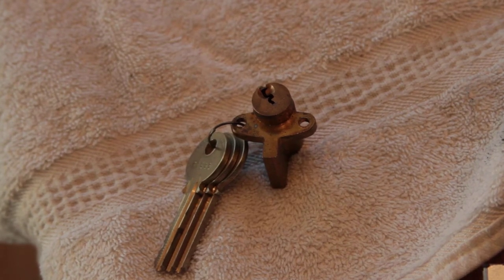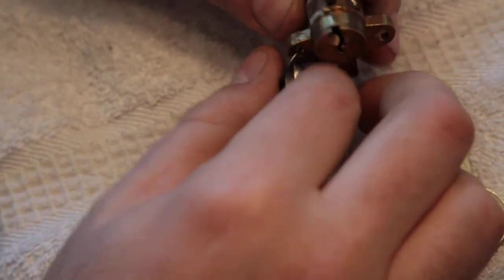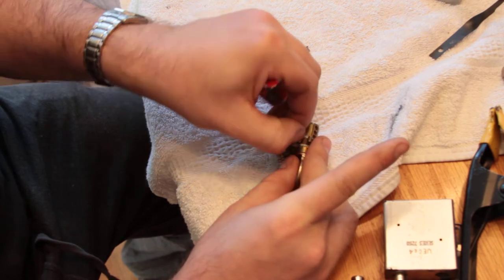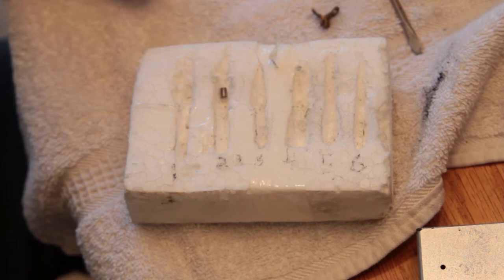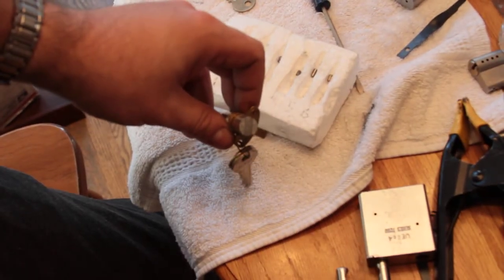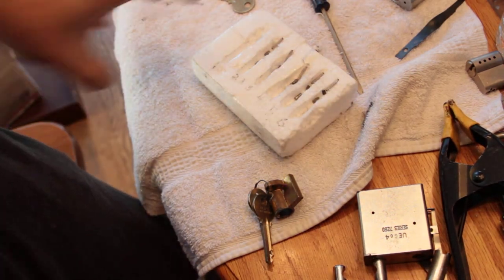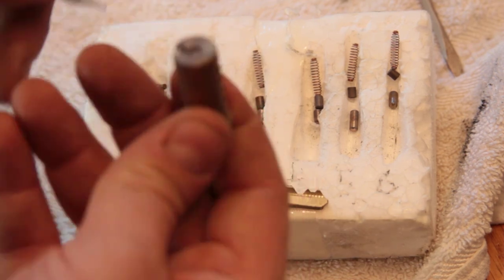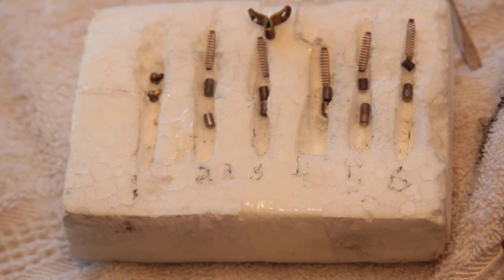(036) Eagle Post Box Lock Gutted